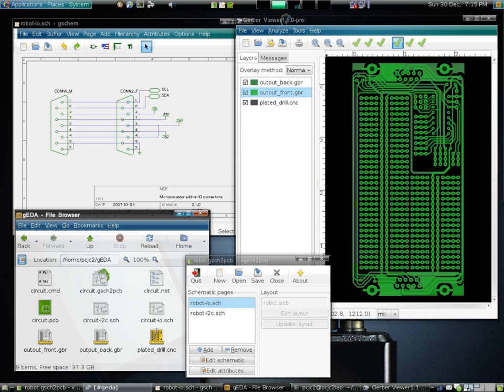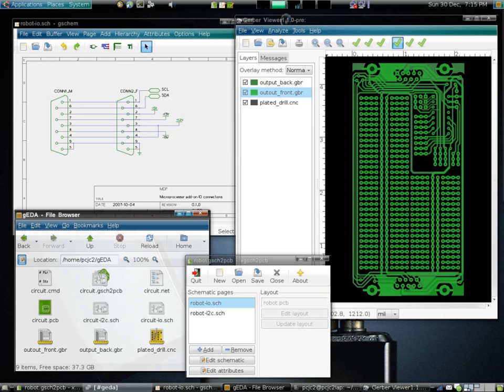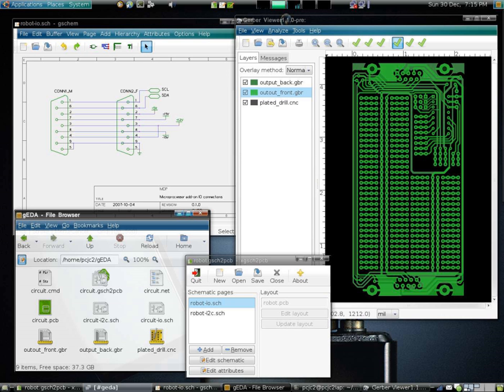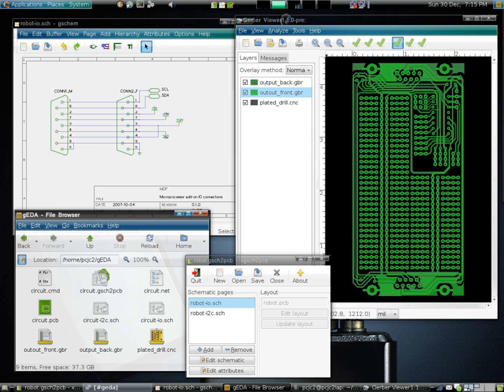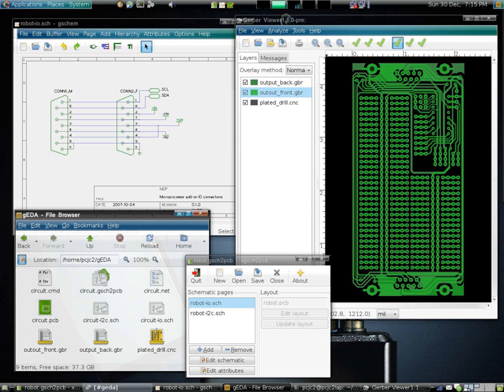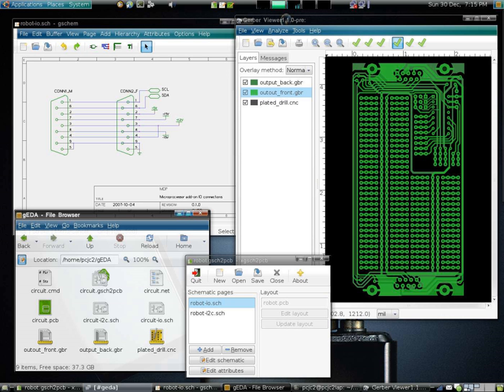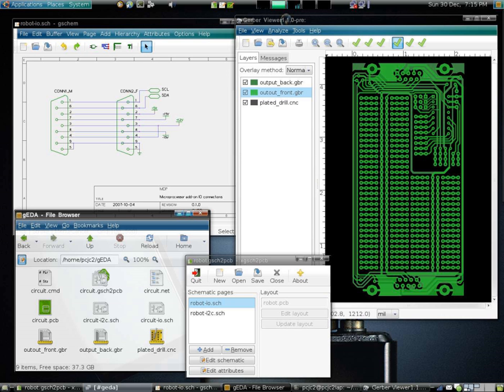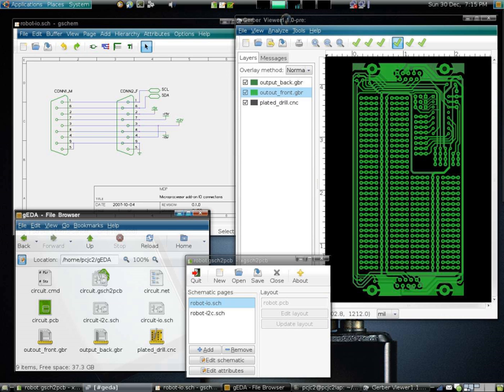Electronic Design Automation | Wikipedia audio article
00:00:46 1 History
00:00:55 1.1 Early days
00:04:25 1.2 Birth of commercial EDA
00:06:13 2 Current status
00:07:56 3 Software focuses
00:08:07 3.1 Design
00:09:04 3.2 Simulation
00:10:41 3.3 Analysis and verification
00:12:14 3.4 Manufacturing preparation
00:13:34 3.5 Functional Safety
00:14:54 4 Companies
00:15:04 4.1 Old companies
00:16:10 4.2 Acquisitions
00:17:04 5 See also

- Socrates

SUMMARY
Electronic design automation (EDA), also referred to as electronic computer-aided design (ECAD), is a category of software tools for designing electronic systems such as integrated circuits and printed circuit boards. The tools work together in a design flow that chip designers use to design and analyze entire semiconductor chips.  Since a modern semiconductor chip can have billions of components, EDA tools are essential for their design.
This article describes EDA specifically with respect to integrated circuits.